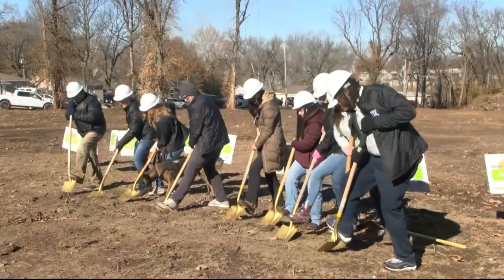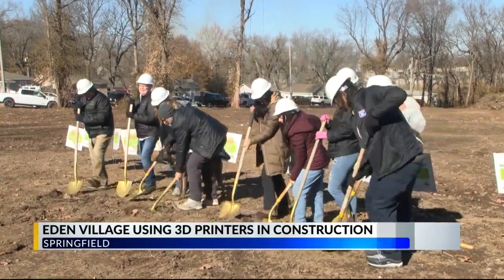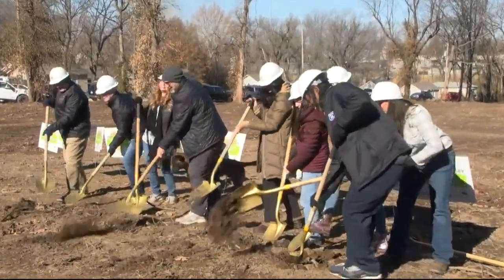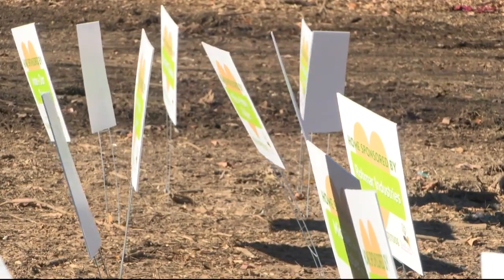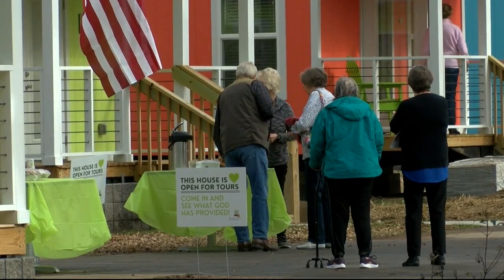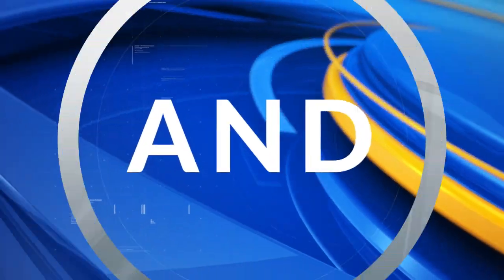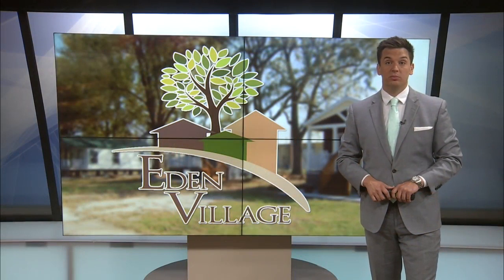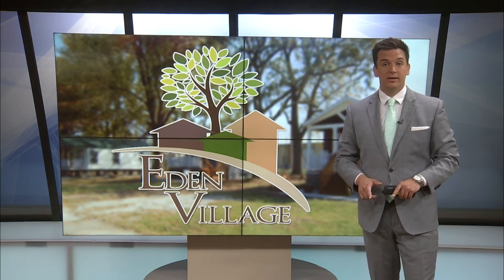Eden Village uses a new cutting-edge piece of technology to build homes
A non-profit providing housing for the unsheltered community here in Springfield is investing in a new piece of technology that will change how it builds new homes moving forward.